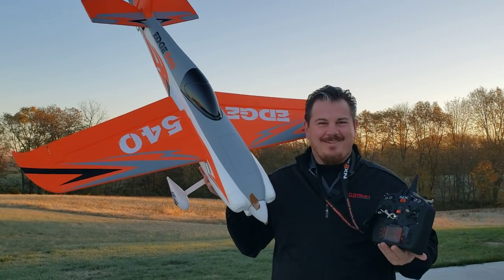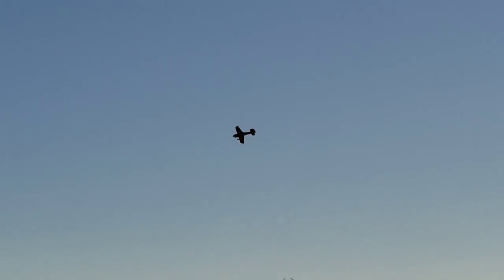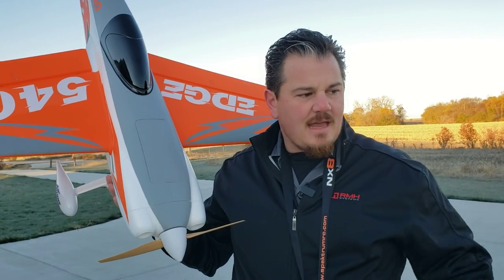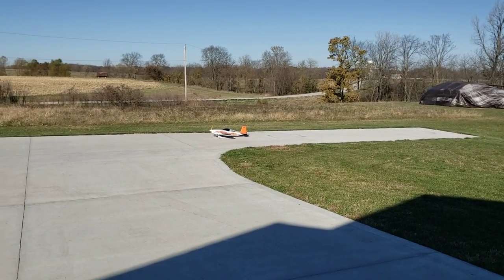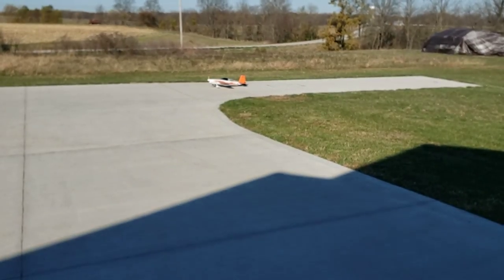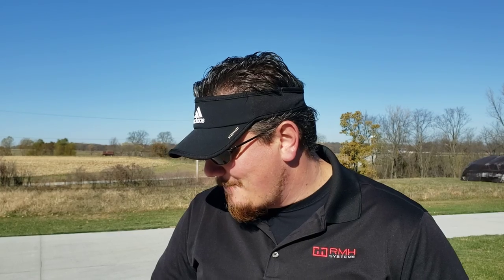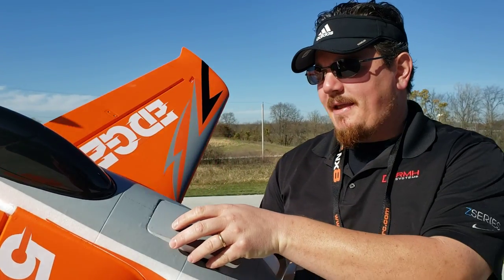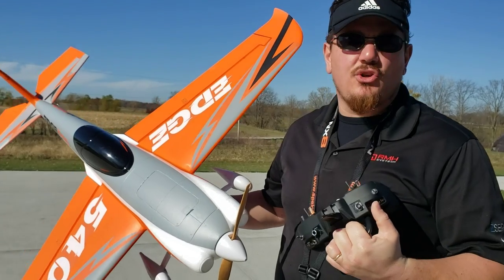Arrows - Edge 540 - 1300mm - Unbox, Build, Radio Setup, & Maiden Flight